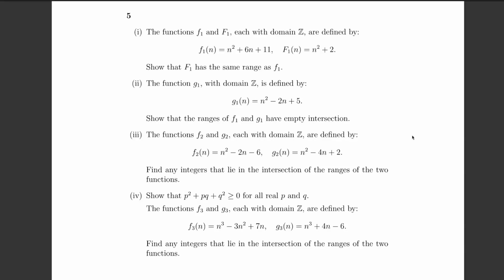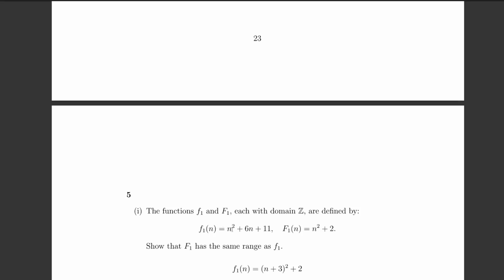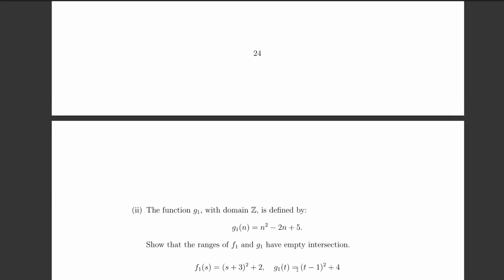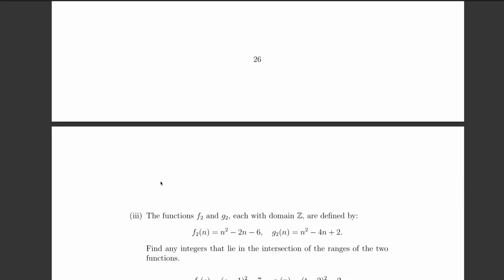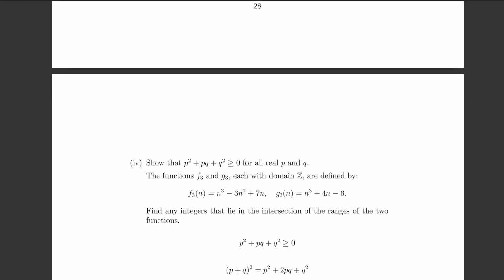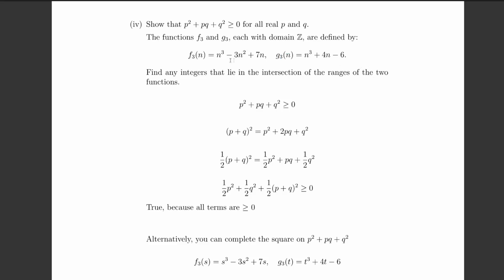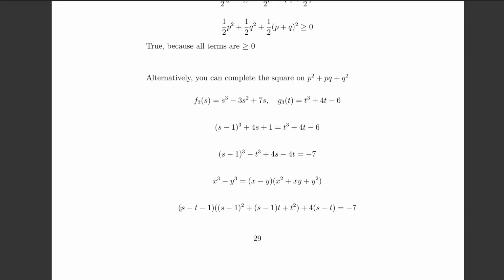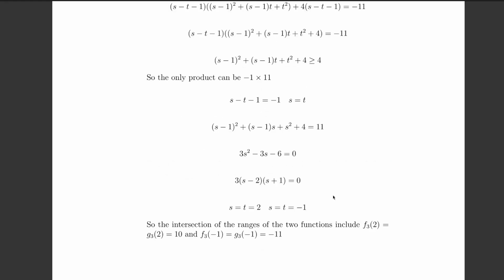Step 2 - 2024 Q5 | Cubic Diophantine